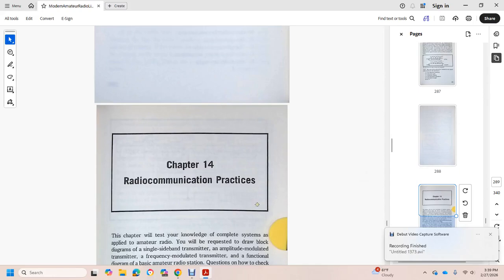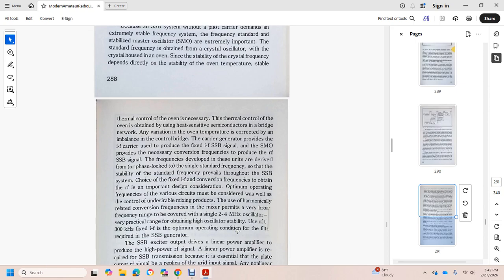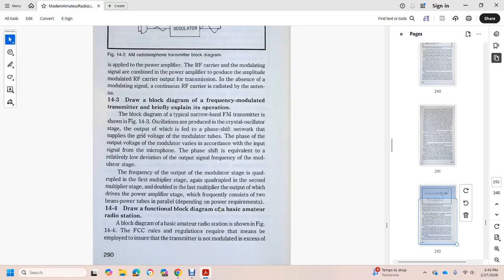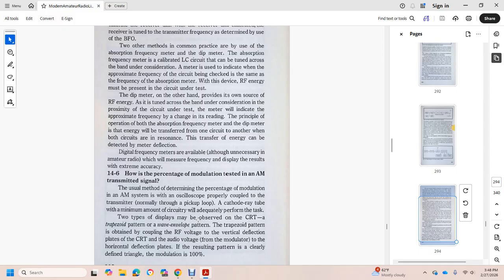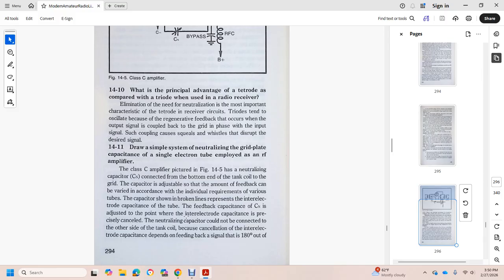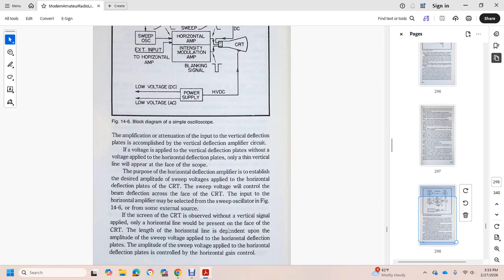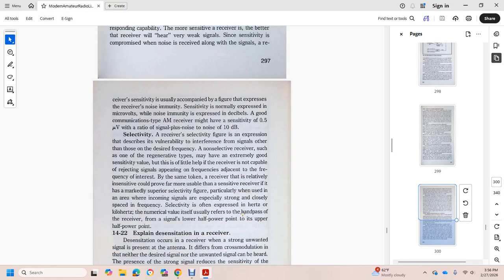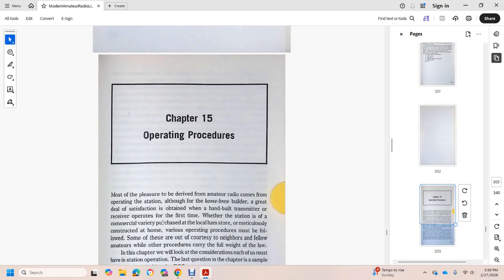GENERAL HAM RADIO CHAPTER 14